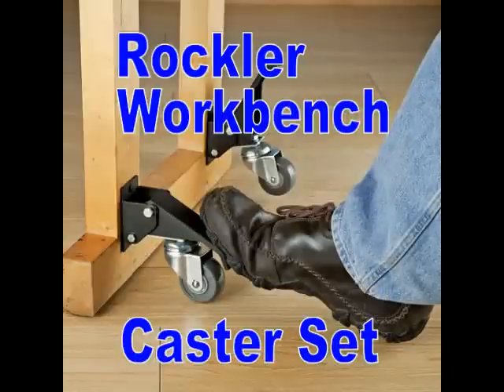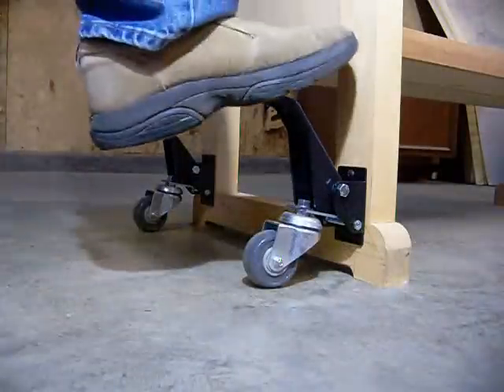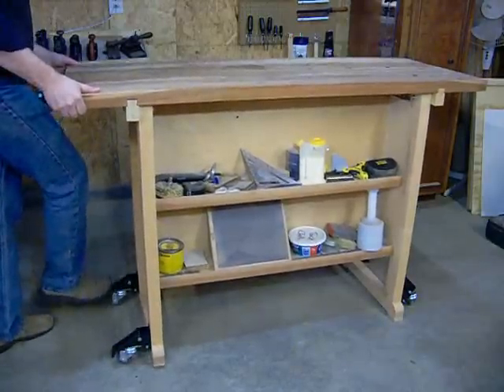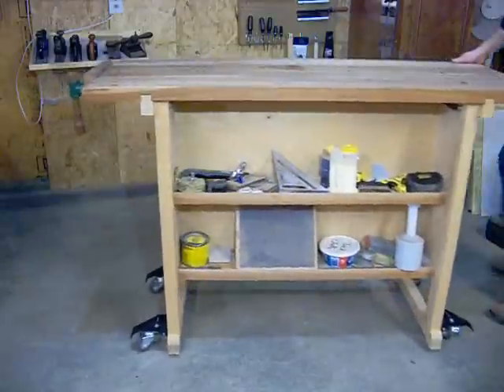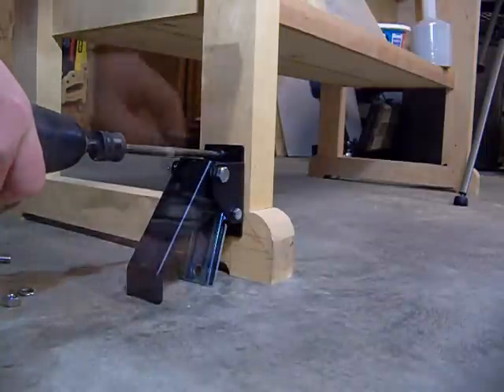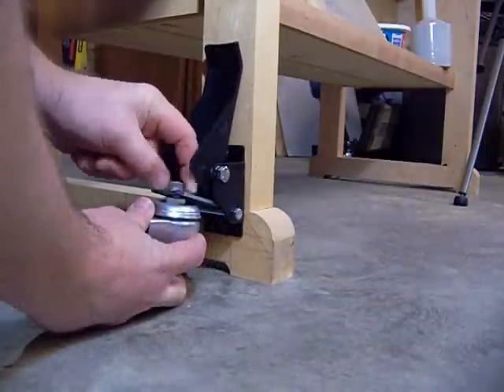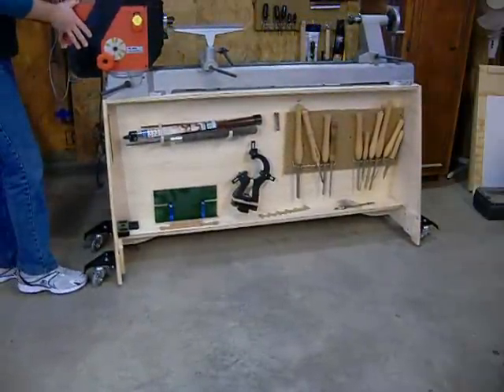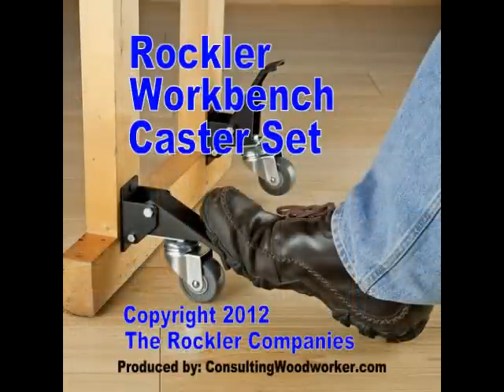Rockler Workbench Casters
A revolution in workshop mobility, Rockler workbench casters feature a foot-activated lift mechanism that raises benches and stationary tools 3/4'' off the floor for easy movement. Watch how heavy workbenches and cabinets are raised with ease and glide effortlessly around the shop!